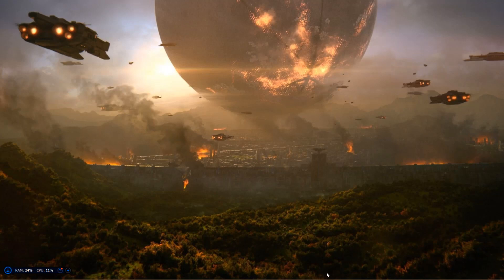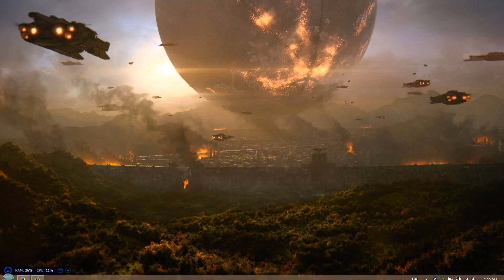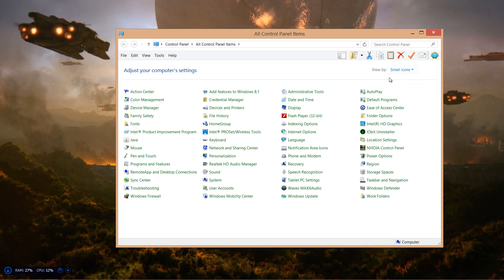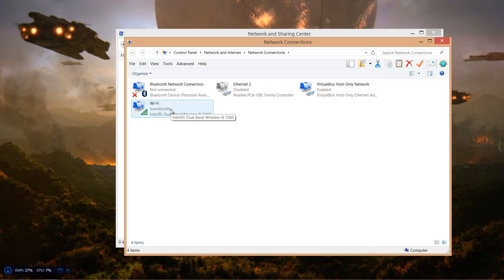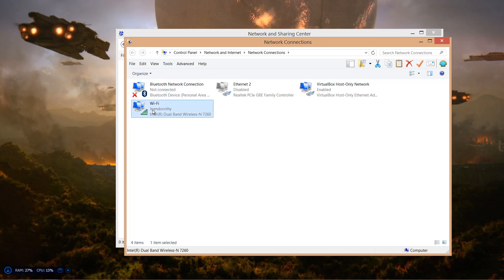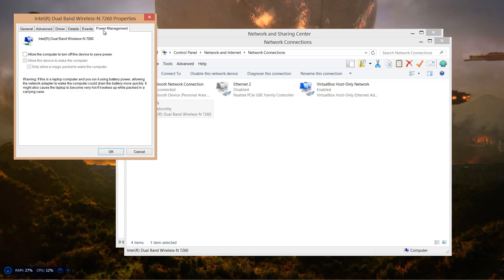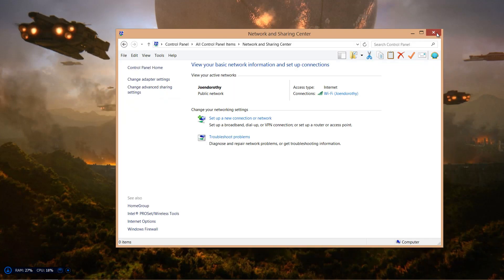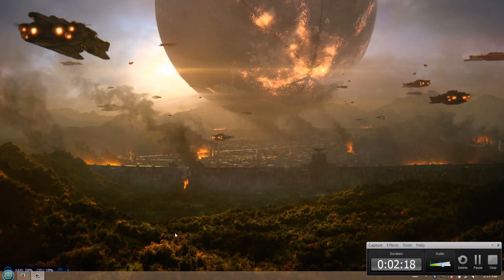How to Fix your Internet Connection on Windows 8 and 10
A quick tutorial to fix wifi problems for Windows 8 and Windows 10. Consider donating?